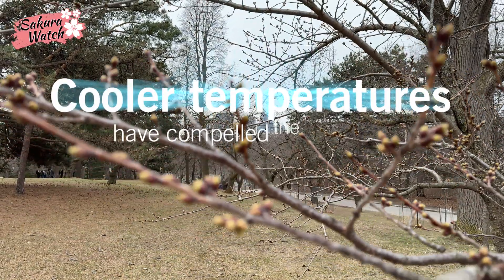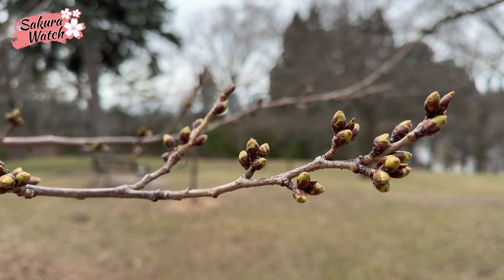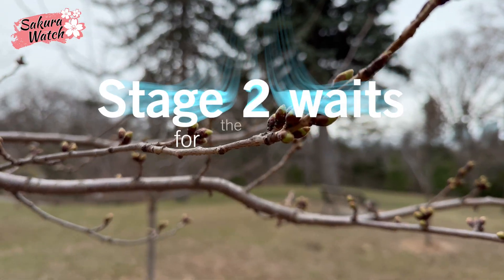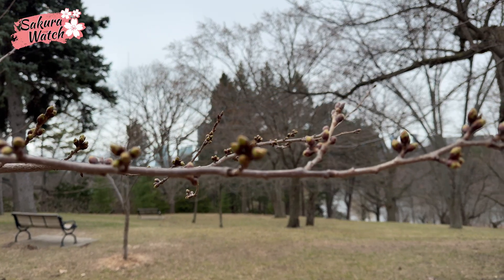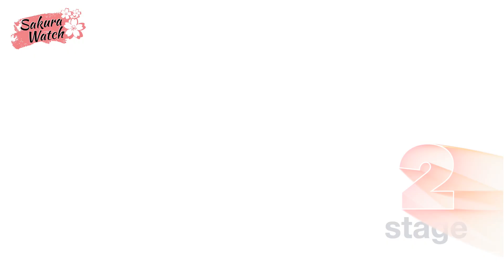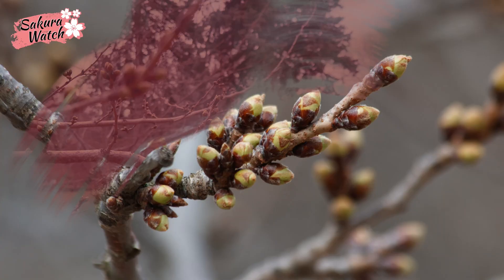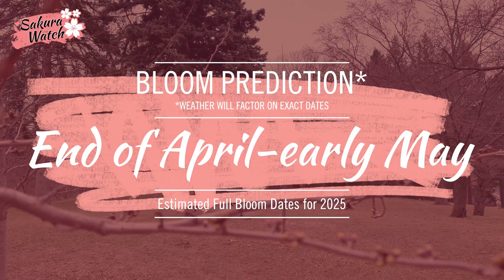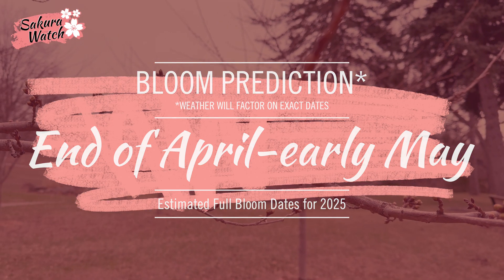Sakura Watch April 10, 2025 - Ep 4 - Cold weather slows bud development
Sakura Watch April 10, 2025 - Ep 4 - Cold weather slows bud development in High Park on what it technically a spring day, but the winter weather is still here with us. On this chilly day, lets go have a look and check on the buds.

I quickly embrace the cold winds and go to Cherry Hill to see how much of an effect the colder weather has on the bud development process. Thankfully, the cold has not been extreme, so the trees are very capable of keeping the buds safely closed in Stage 2. This stage is helpful in allowing the outer layers of the bud to do their best to protect the potential blossoming insides. A great sign is seeing the buds well shaped, and coloured tips are still bright and healthy. Overall, they remain in Stage 2, waiting for warmer weather to return. Here are some photos from today.

Looking at the current forecast for April, cooler temperatures will prevail which will slow down the development process just a bit. As of today, I predict the sakura cherry trees will only begin to open their first blooms near the end of April or possibly even early May.

Watch for more updates soon.